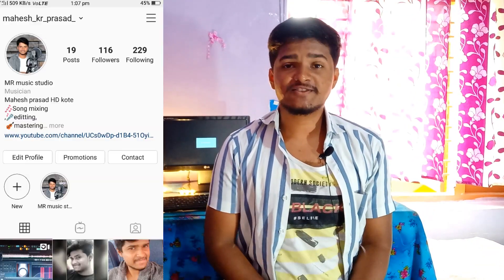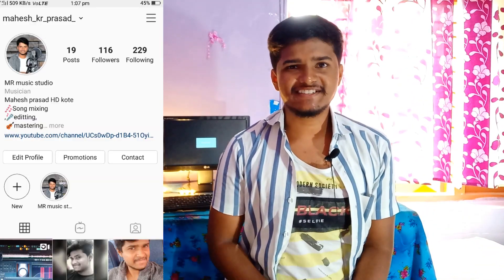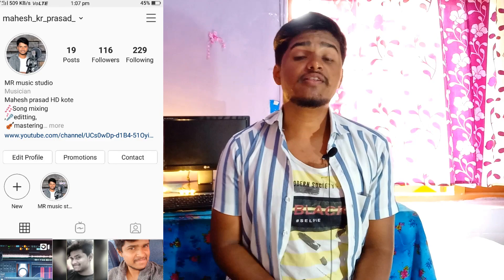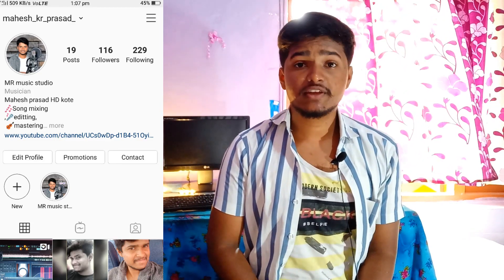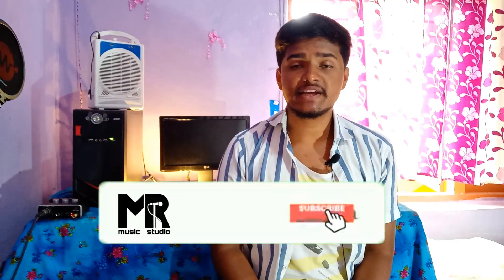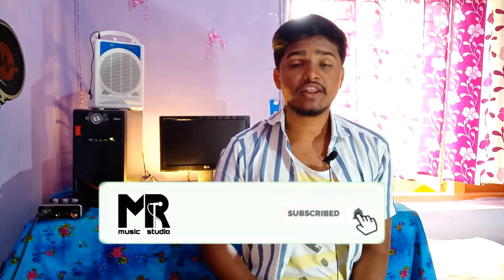Minimum Reqirements For Pc /Laptop For Music Production For Begginers For Home Studio |In Kannada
Minimum Reqirements For PC / Laptop For Music Production  For Begginers For Home Studio | In Kannada | tips  and tips for beginners how to set up ur pc for home recording studio

equipments:-
Audio Interface

condenser mic

mic stnad and pop filter

male and femal xlr cable

how to download recording software:-

my gares:

MRmusic studio
howtobuildyourehomerecording studio